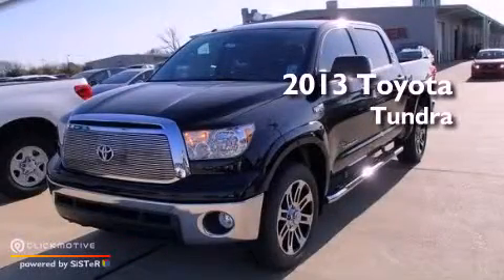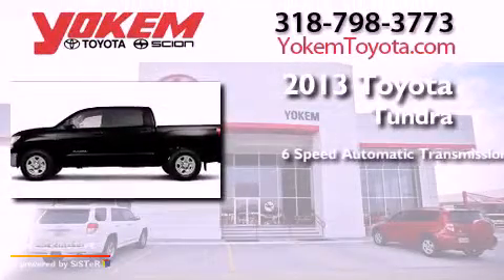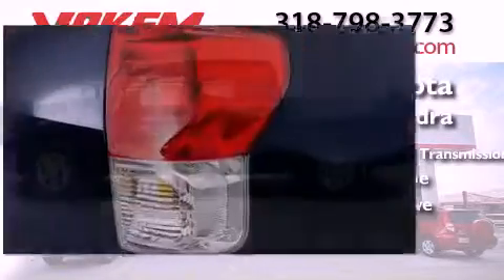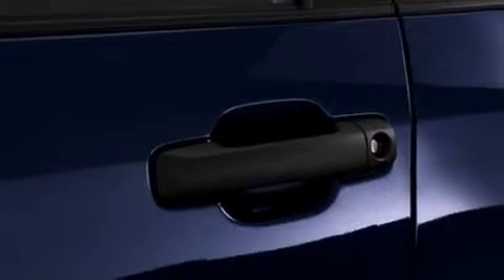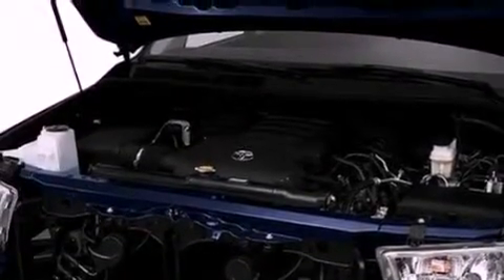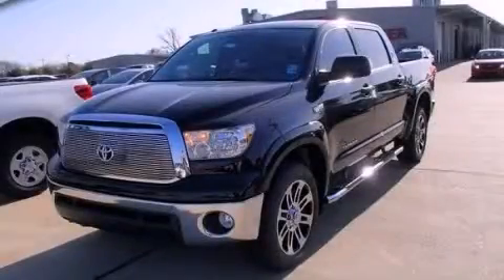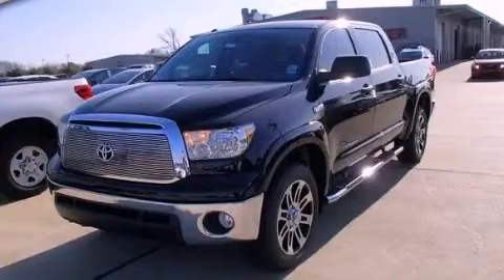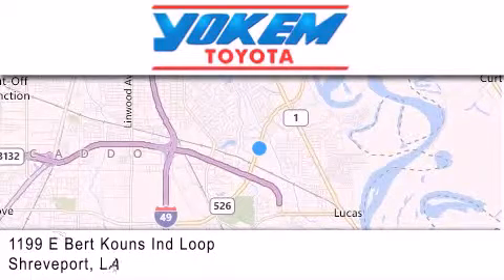2013 Toyota Tundra 4WD Bossier City LA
Year : 2013
 Make : Toyota
 Model : Tundra 4WD
 Engine : Gas/Ethanol V8 5.7L/346
 Trans . : Automatic
 Exterior : Black

 Interior : Graphite
 Stock : 297806

 1199 E. Bert Kouns